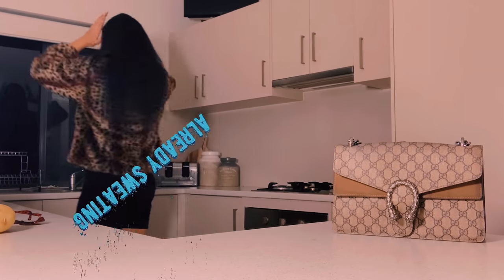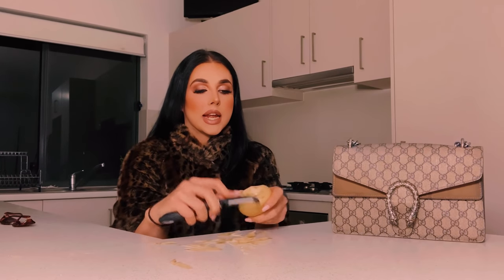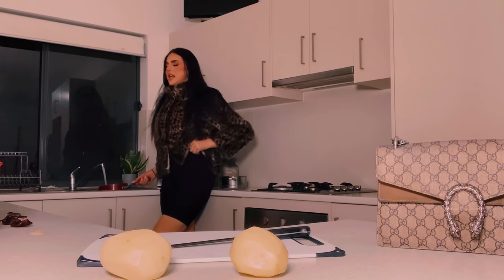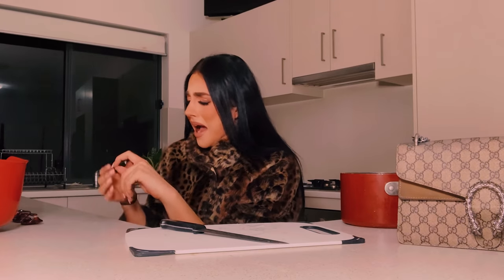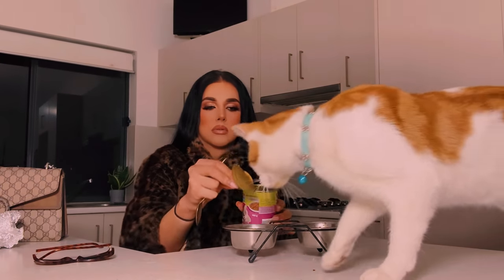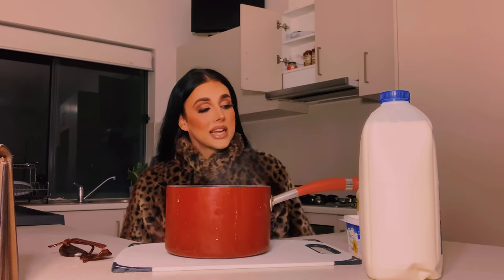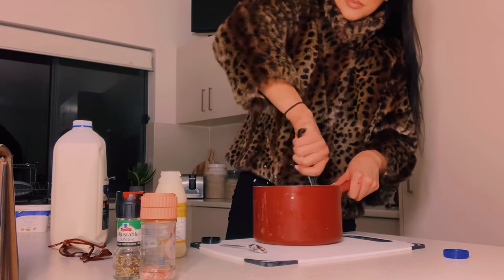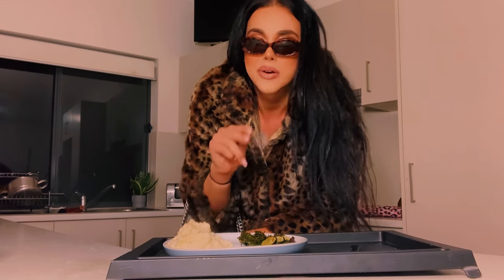Transgender cooking tutorial